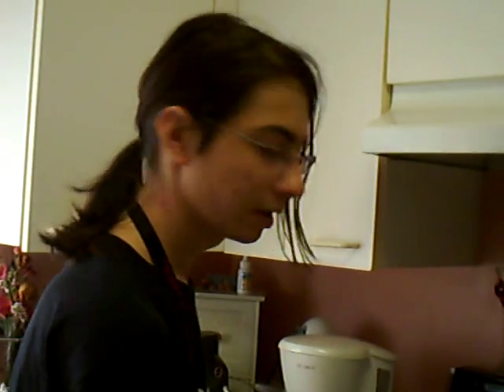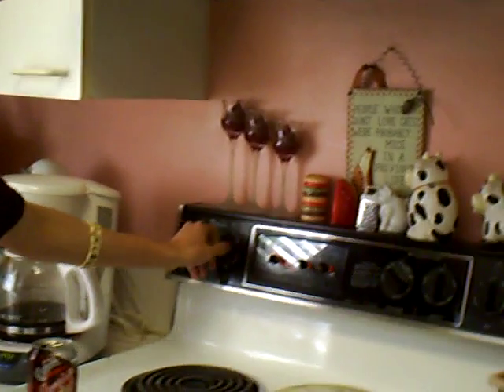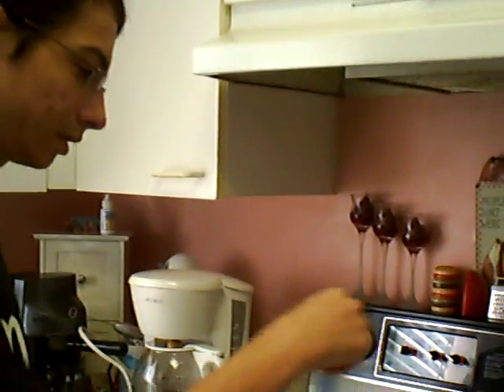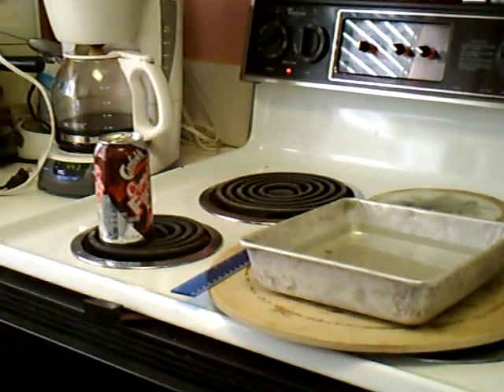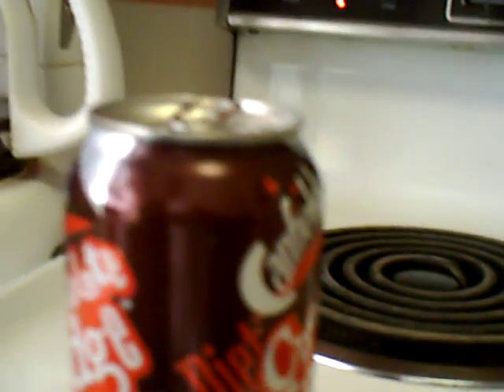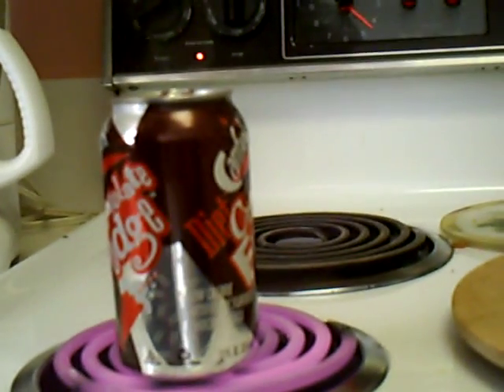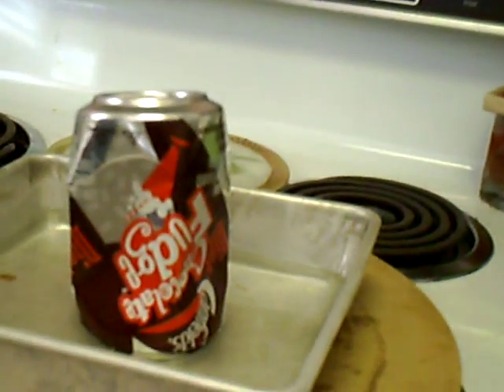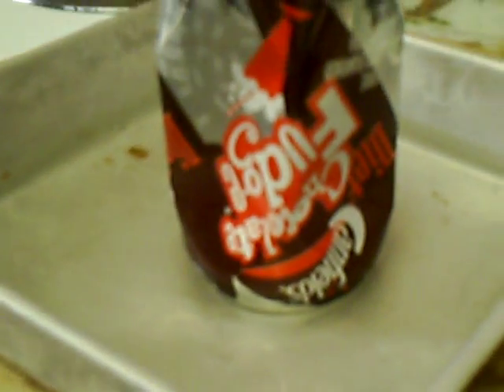The Crush: The Effect of Air Pressure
Please read this description before trying this on your own! I did miss a step while making the video. The can does have to have 1cm of water in it! This is my experiment for virtual school in Earth Space Science in Ms. Sweetay's class. Make sure you have an adult supervisor, and pull your hair back if you have long hair. These are the directions verbatum:

1. Make sure there are no materials around the burner. Then turn on the stove top burner to the highest setting.

2. Off to the side, on the counter, pour water into the shallow pan to a depth of 2 centimeters. (Measure to be sure it is this deep.)

***3. Fill the soda can so that there is about 1 centimeter of water at the bottom. (This does not have to be exact.)

4. Carefully place the can on the burner so that it stands up securely. *Have the pan with the water in it on the counter near the burner.

5. Allow the water in the can to heat up until the water inside is boiling rapidly, and you see steam rising from the opening of the can (This will take 3 - 5 minutes). Let it boil for about 30 - 60 seconds.

6. Use the hot pads to remove the can from the burner (do so by placing one hot pad on top of the can, lifting from the top, then place the second hot pad on the bottom of the can and gripping at the bottom of the can, quickly put the can upside down in the water in the pan.)

7. Observe and record what you see and hear.

8. Leave the can in the water for a moment. Measure the amount of water in the pan. Was it more or less than when you began? Think about why?